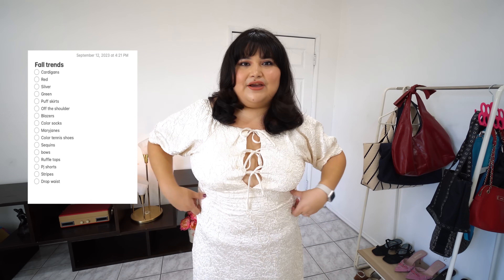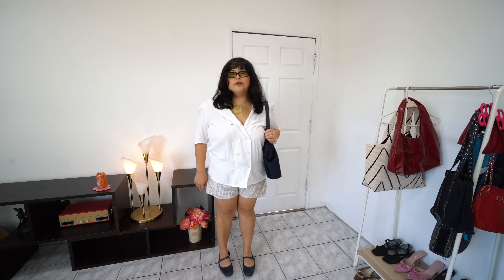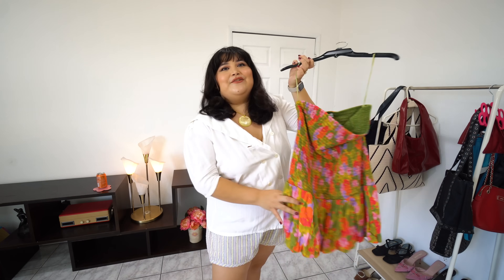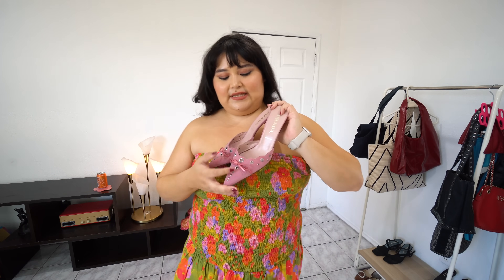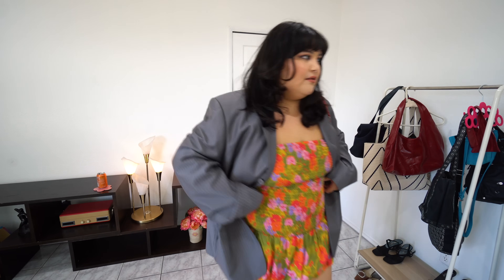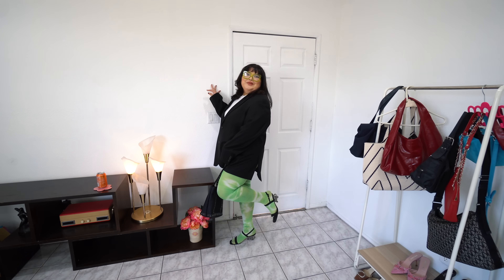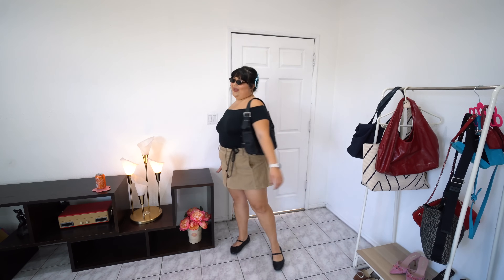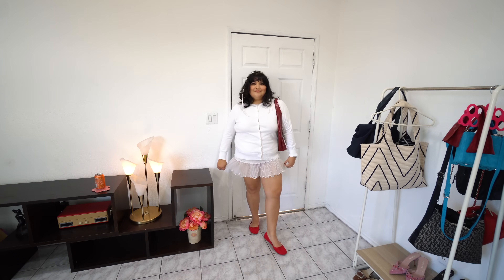how to *actually* style 2023 fall trends 🍂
✿ fall is one of my favorite seasons and im so glad it's just around the corner. I wanted to style up some fall outfit with trends we have been seeing everywhere. Let me know what you think.

whatnot:
you get $15 credit towards anyone's show!
✿ About me:
Hello, I'm Karina. An INFP Aries, Leo Moon, and Sagittarius rising, who loves to share experiences through fashion and lifestyle. I try to upload on Sundays at 9am PST. Youtube is my creative endeavor. I hope you join me on this journey of learning new perspectives such as thrifting, fashion and living a more "sustainable lifestyle."
✿ FAQ:
AGE: 28
MAJOR: Sociology
CAMERA: Sony a6600 with sigma 1.4 16mm lens
EDITING: FCPX